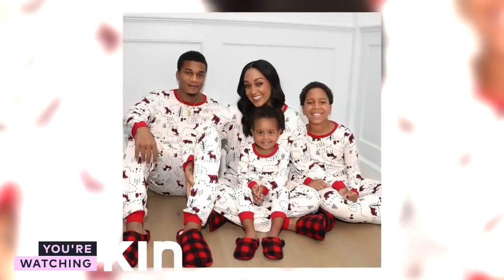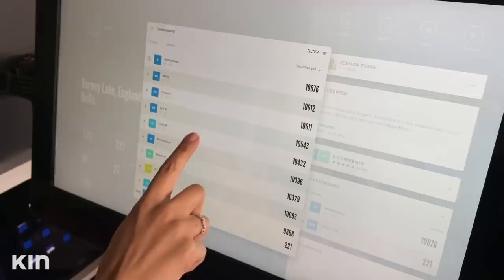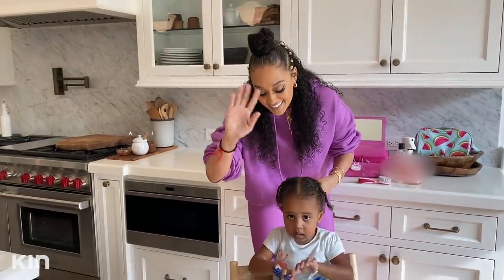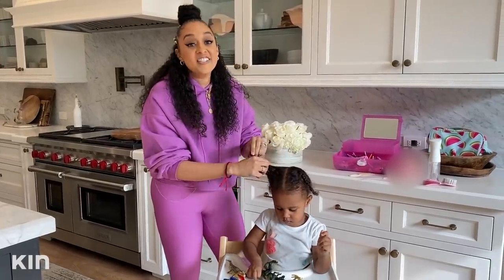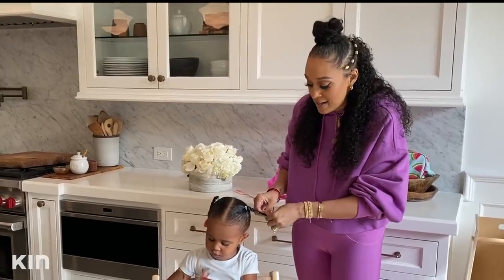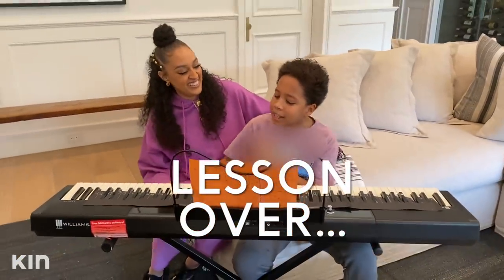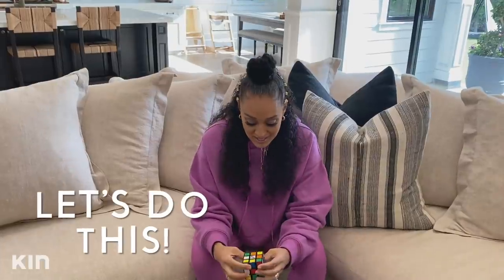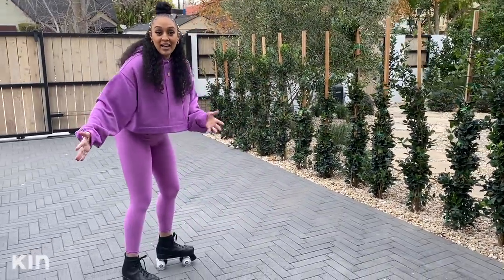New Year, New Hobbies! | Trying New Things At Home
ad New year means new hobbies! That’s why I love using my NordicTrack to workout and stay fit. Get your own NordicTrack complete with iFit personal trainers

Welcome to Tia Mowry’s Quick Fix! Bi-weekly uploads that will help you solve life’s little dilemmas FAST! From quick ideas for a weeknight meal, to beauty tips that will get you out the door in a flash, Tia has got you covered!